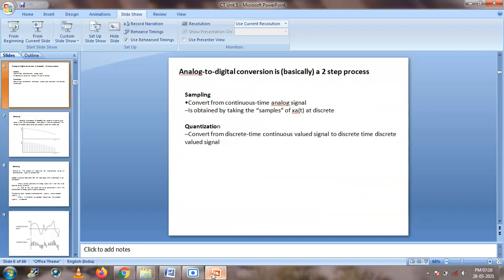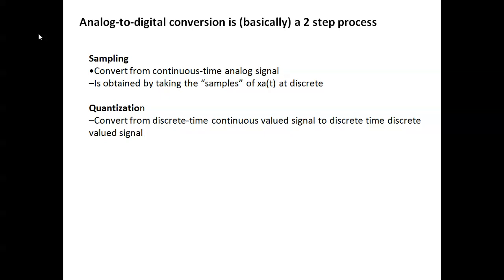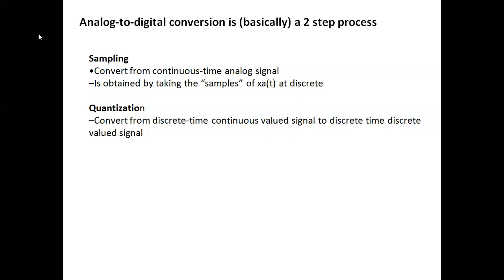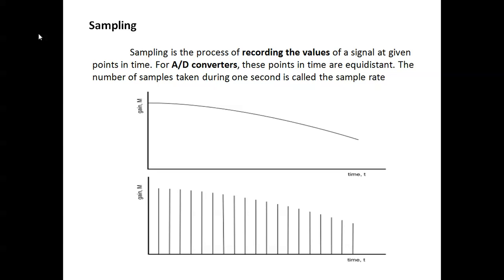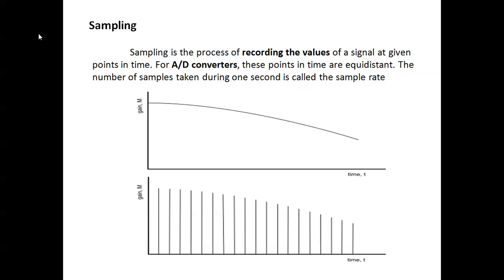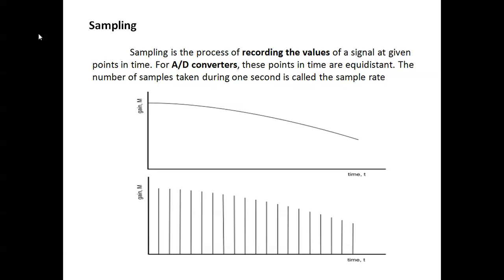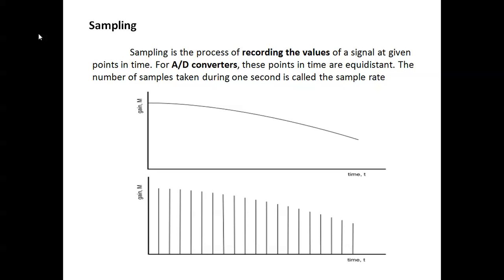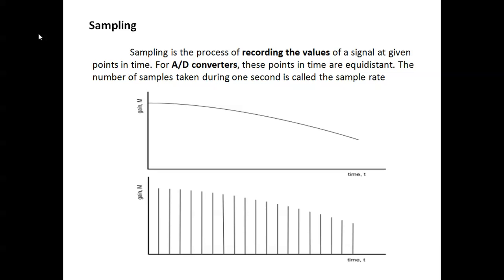EC8491/COMMUNICATION THEORY/ Unit 5/ sampling/MAMSE